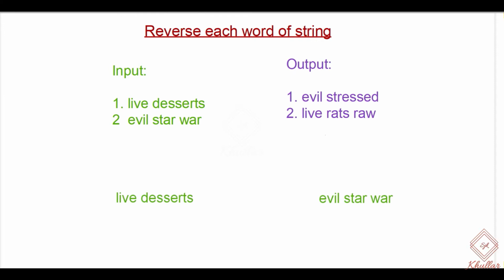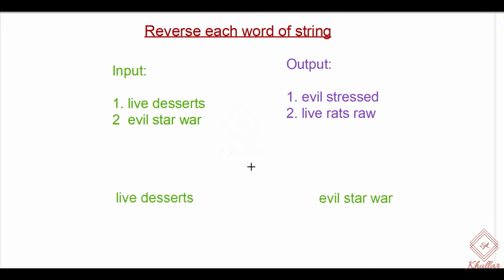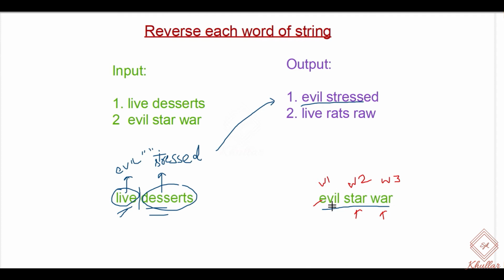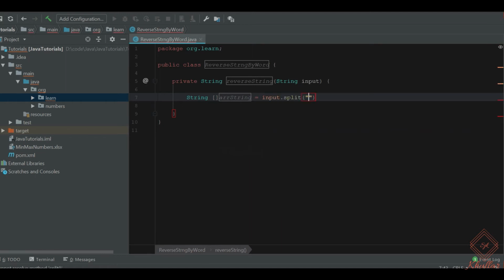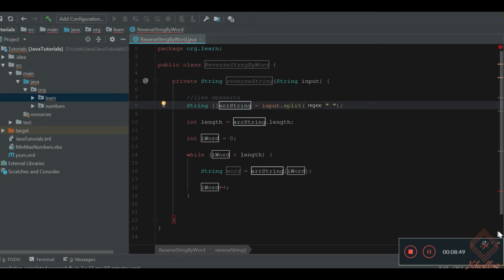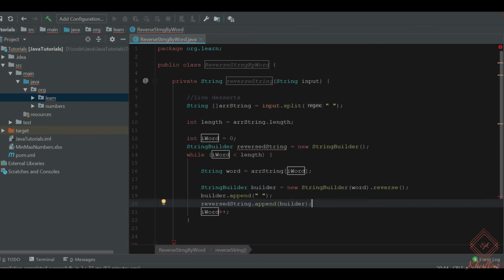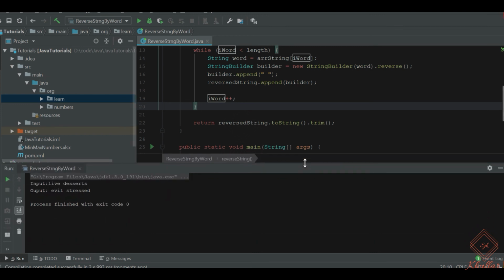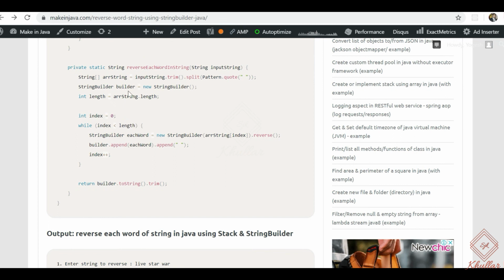Reverse each word of a string using StringBuilder in java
Given a string in java, reverse each word of string using StringBuilder in java.
Let us look into couple of examples to understand problem statement.
Example 1:
String inputString = “live star war”
reverse(inputString) should be “evil rats raw”
Example 2:
String inputString = “live desserts”
reverse(inputString) should be “evil stressed”
Program: Reverse each word of a string using StringBuilder in java (example)
Java Programs for Beginners:
It's famous interview question asked by leading software organizations for position of Java Programmer (Developer), Automation Engineer (Tester), SDET.